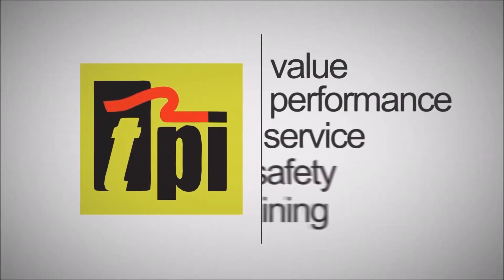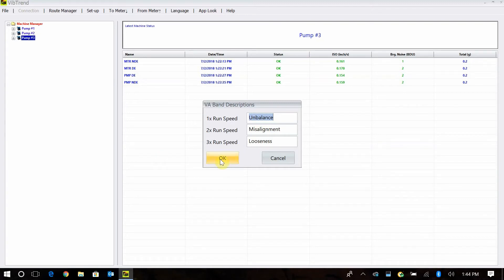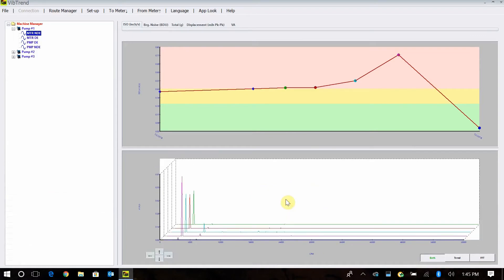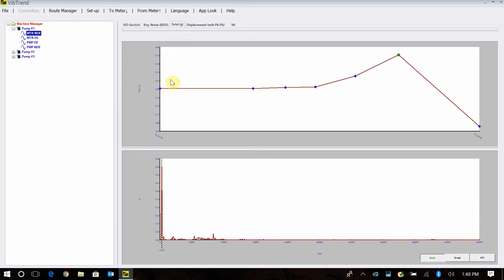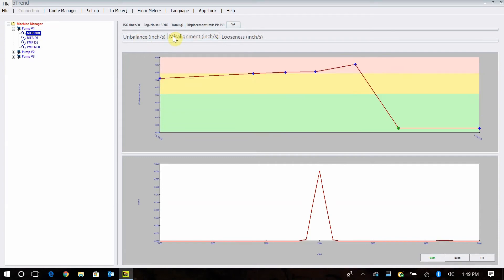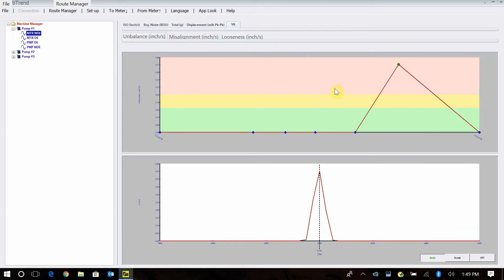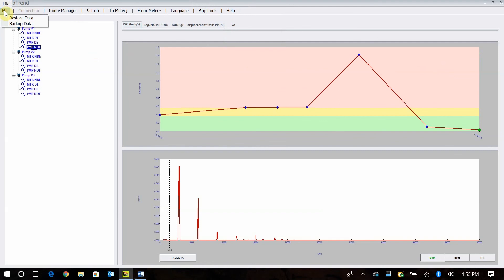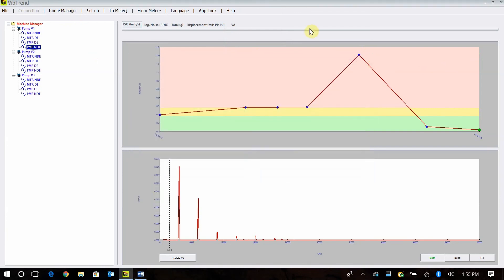Performing Analysis with TPI VibTrend Software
The basic principle of operation is that ‘routes’ of assets (motors, pumps, fans etc.) are downloaded from VibTrend to the 9080, via its USB docking cradle, so that vibration readings can be taken on those assets.

After the readings have been taken they can be uploaded to VibTrend (again via the USB docking cradle) for display, analysis and report generation. Reports can be generated automatically using a variety of formats, including automatic emailing of alerts - when readings have exceeded alarm values for example.

VibTrend is available free of charge as a restricted version that only supports up to 10 assets with 10 measurement points per asset. The full professional version of VibTrend supports an unlimited number of assets, each with up to 10 measurement points.